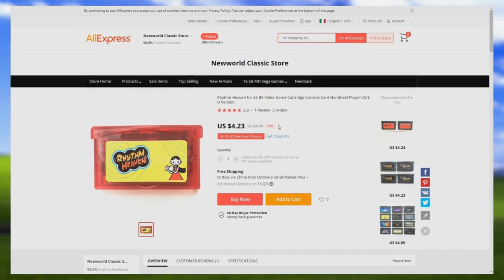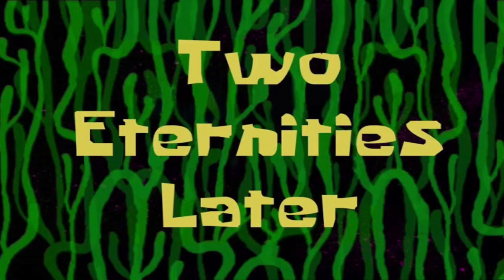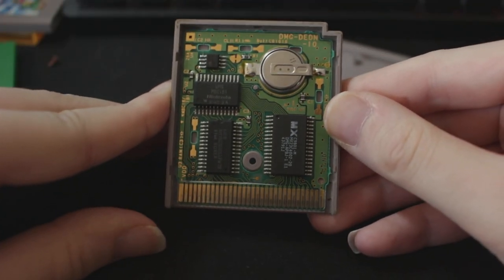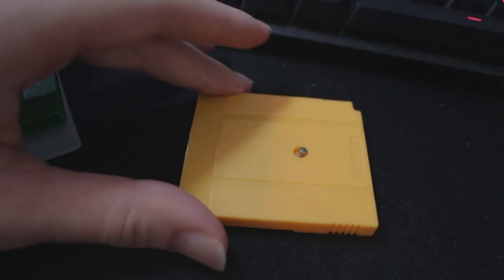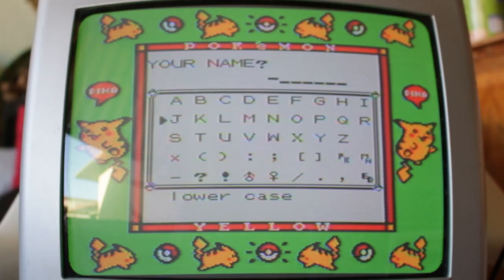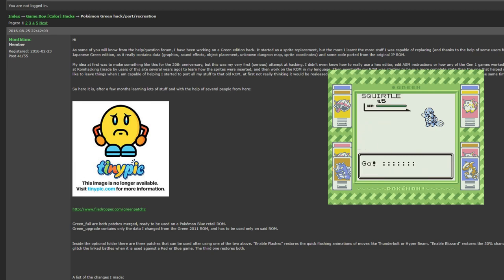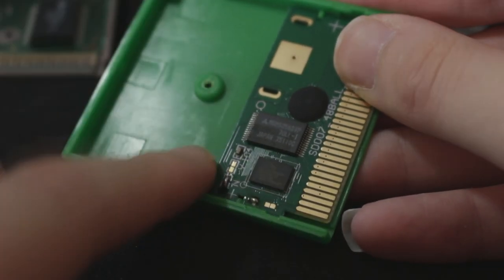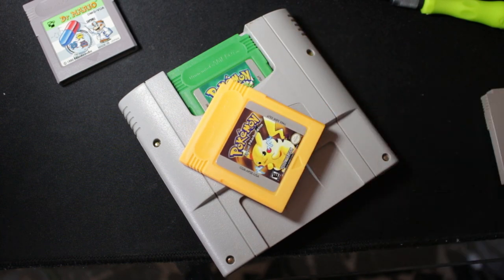Is a $4 Pokèmon repro worth it?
Short answer? Hell yeah, but watch the video to actually know why.

Yes, those are plastic chairs.